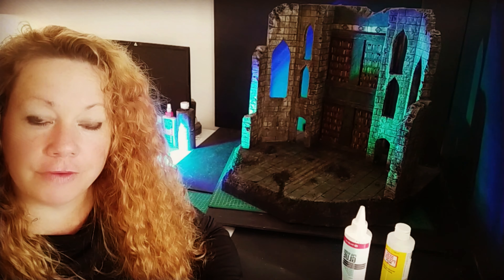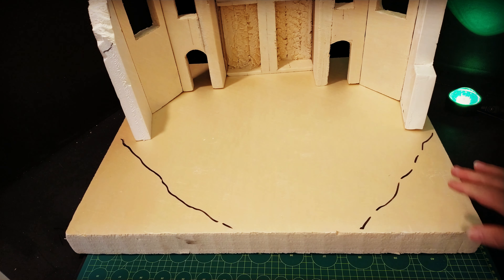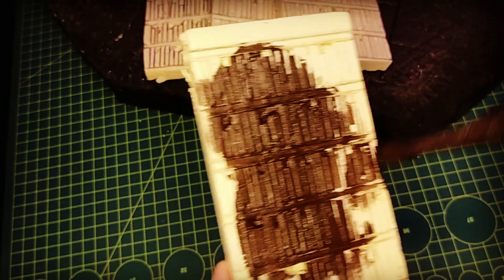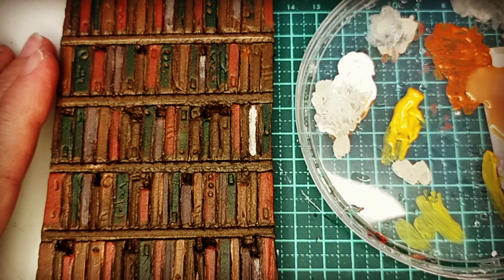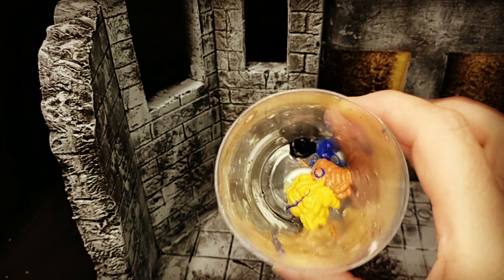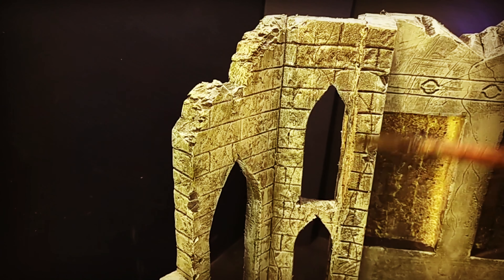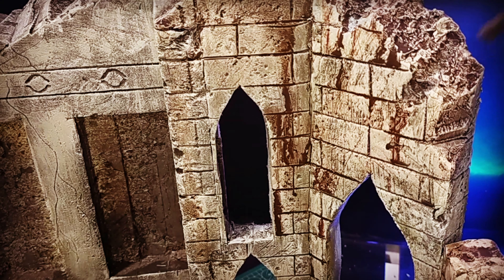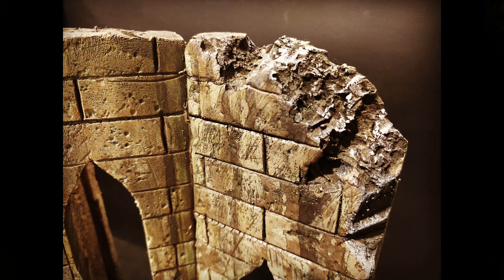Elven Library Ruins Diorama Made from XPS Foam and built from scratch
Elven Library Ruins diorama made from XPS foam Part One of Three.